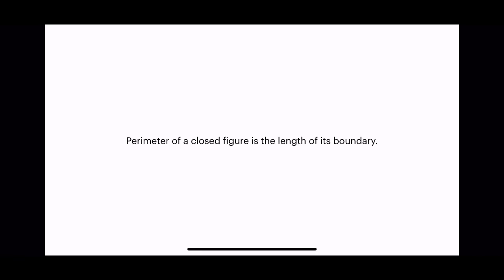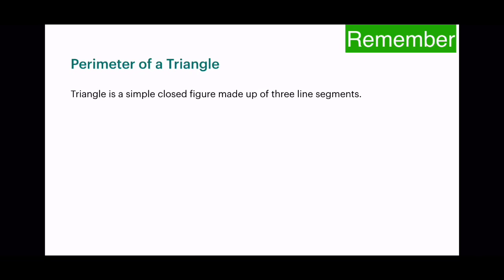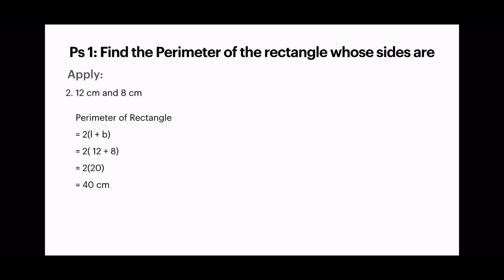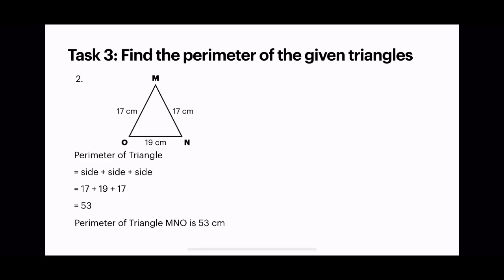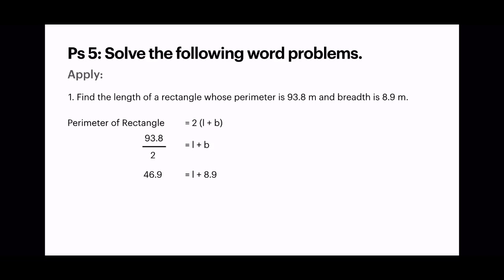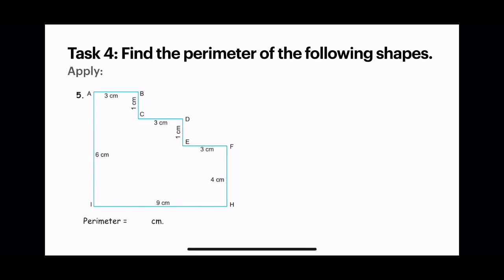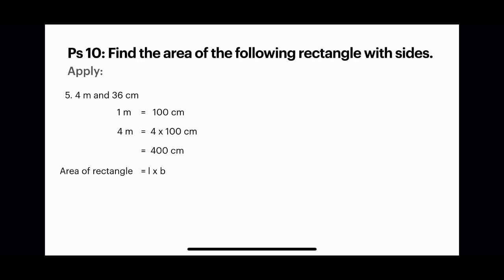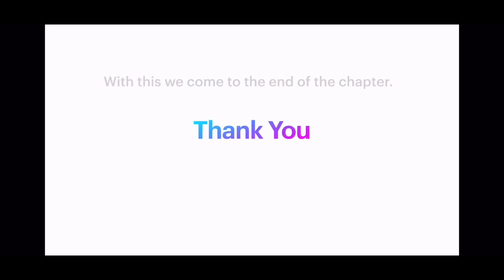Perimeter and Area- Chapter 13 Part C.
Class 5, Star Maths Part C Chapter 13 “Perimeter and Area”.